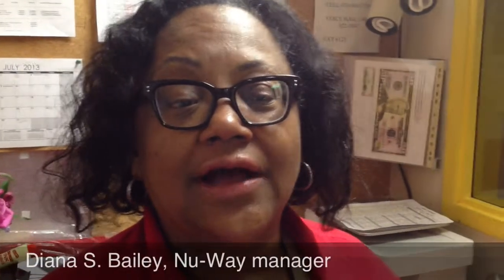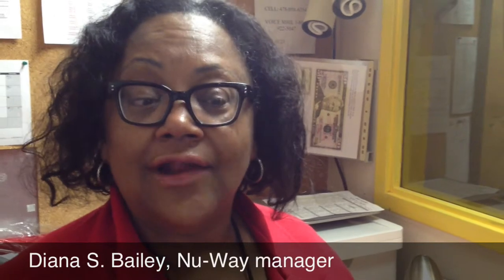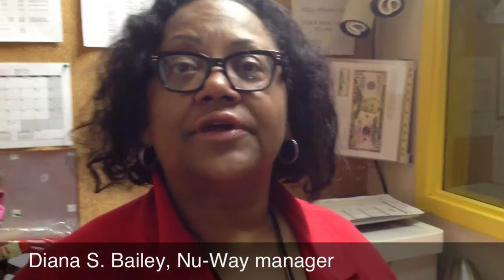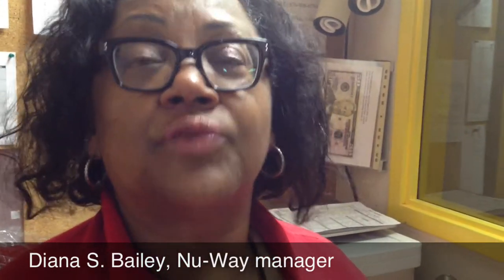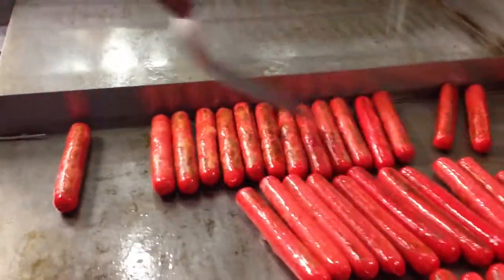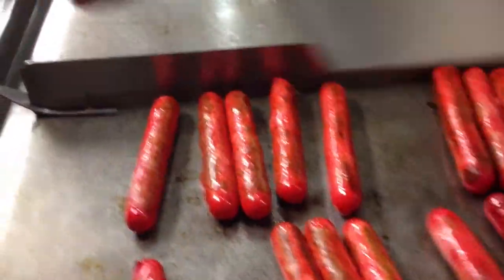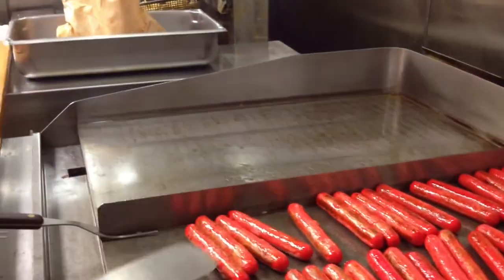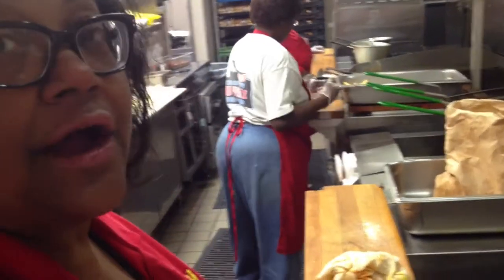The Nu-Way Secret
For 30 years, Diana S. Bailey, who manages Macon's Zebulon Road Nu-Way, has been serving up what many say are America's best hot dogs. So what's the secret?
(Video by Joe Kovac Jr.)